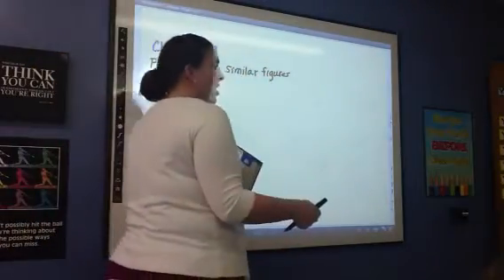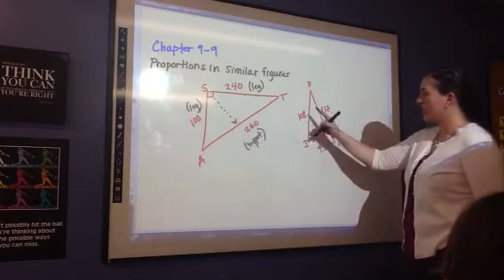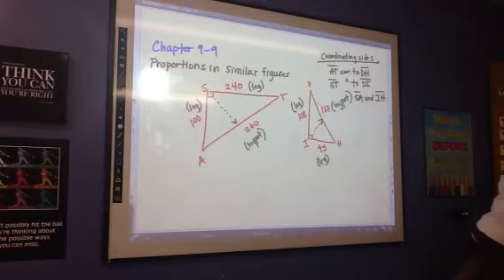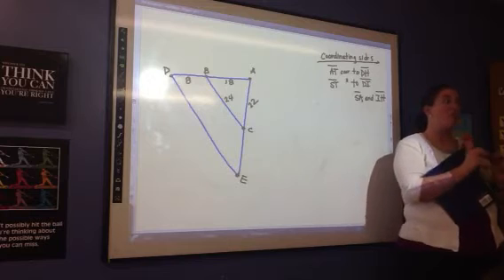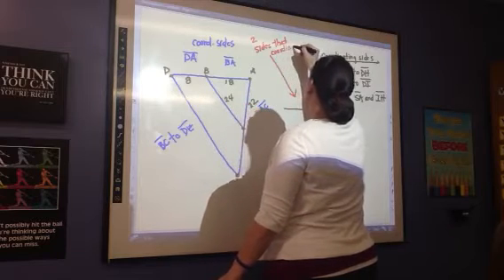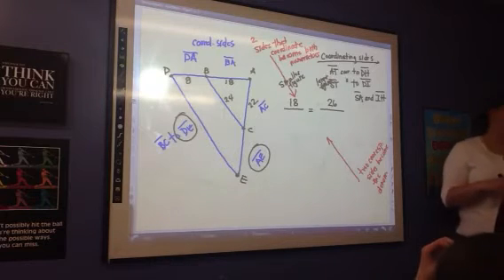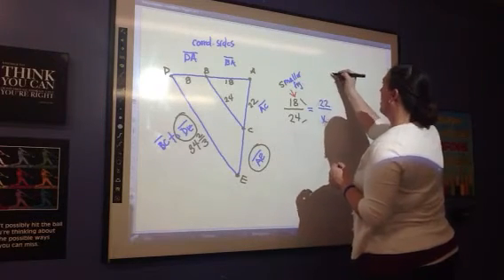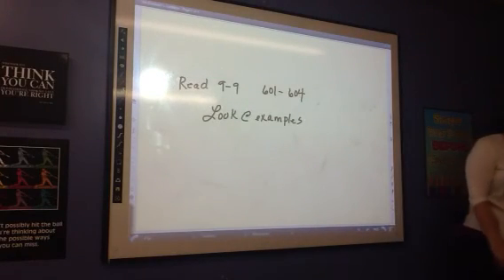7th grade math section 9.9